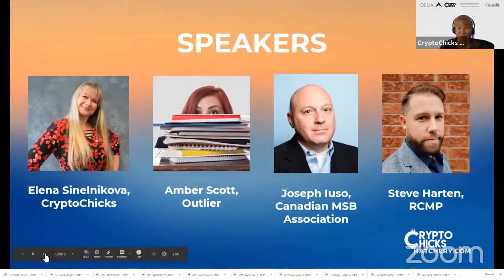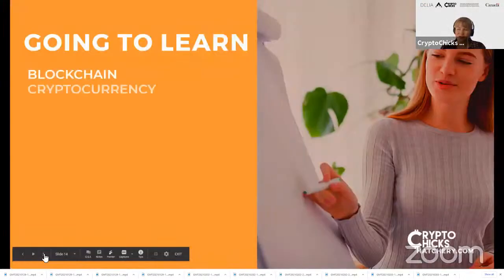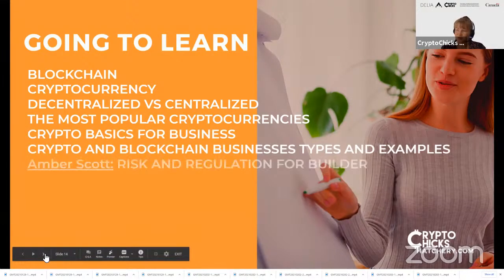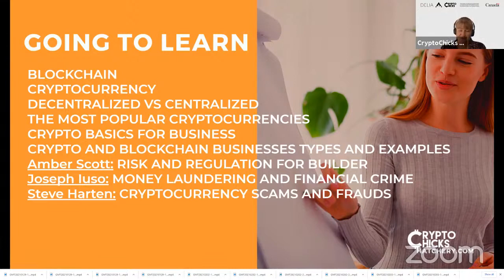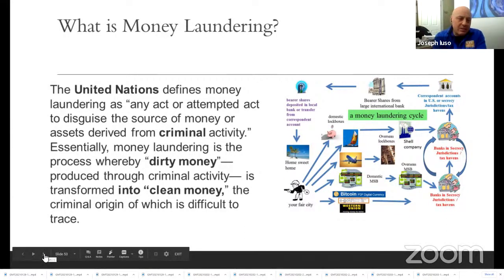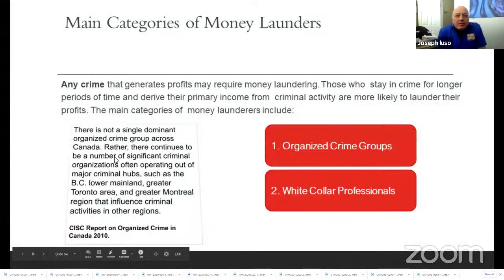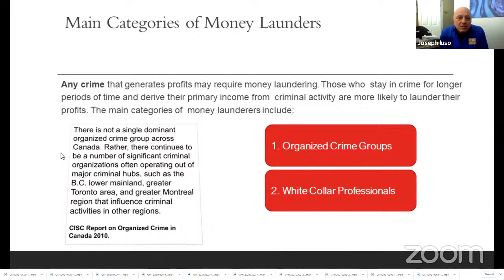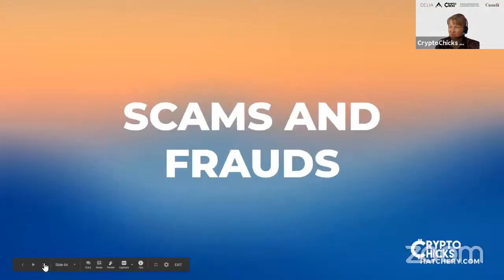Cryptocurrency 101 for Business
To watch the rest of this webinar, visit cryptochicksacademy.com

Cryptocurrency is surrounded by a lot of hype and misconceptions. We are going to uncover them all and explain to you how it is different from traditional money and how it works. We are going to go over most popular cryptocurrencies and differences between them. You also are going to learn about stable coins, Facebook cryptocurrency, government cryptocurrencies, Decentralized Finance (DeFi) projects. Our guest speakers are going to cover a regulatory ground, money laundering as we as the common scams and hacks you have to watch out for. You will also learn where and how to purchase cryptocurrency  safely, and how to store it and not lose it. We will also cover why you should join thousands of companies that  are accepting crypto as payment in your business.

Guest Speakers:
Elena Sinelnikova CEO and Founder of CryptoChicks - talking about most modern blockchain and crypto businesses

Corporal Steven Harten with RCMP - talking about modern cryptocurrency scams and frauds that business owners should watch out for

Joseph Iuso, Executive Director of the Canadian Money Service Business Association - will talk about Money Laundering and Financial Crime

Amber Scott, CEO of Outlier Solutions - will be talking about regulations for cryptocurrency companies.

Preview Sections:
0:00 Introduction
2:25 Blockchain (Elena Sinelnikova)
4:03 Risks & Regulations (Amber Scott)
9:50 Money Laundering & Financial Crime (Joseph Iuso)
15:40 Scams & Frauds (Steve Harten)